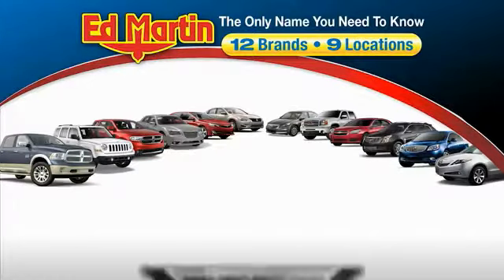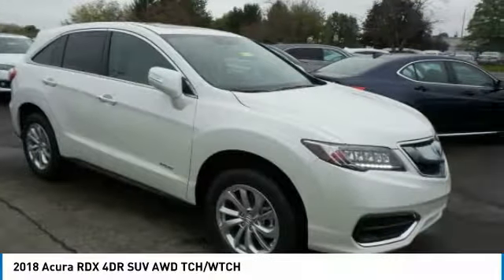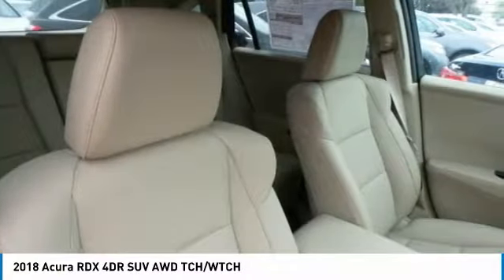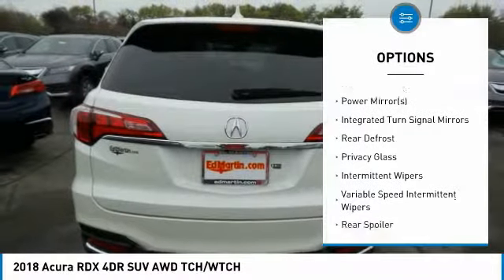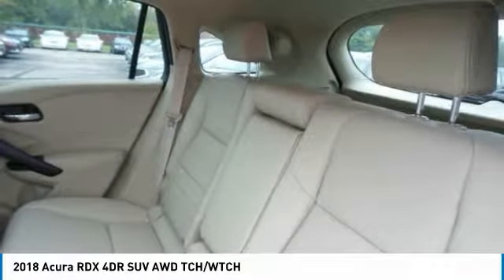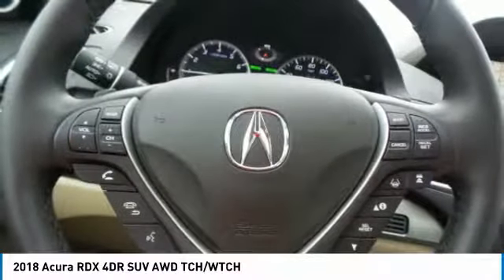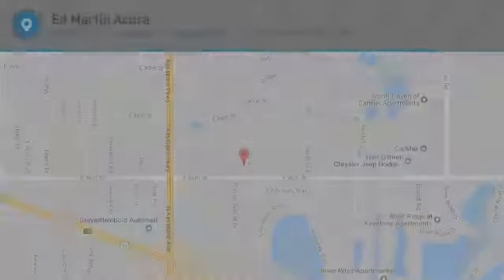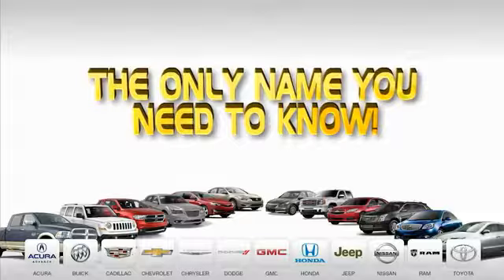2018 Acura RDX 3D05718